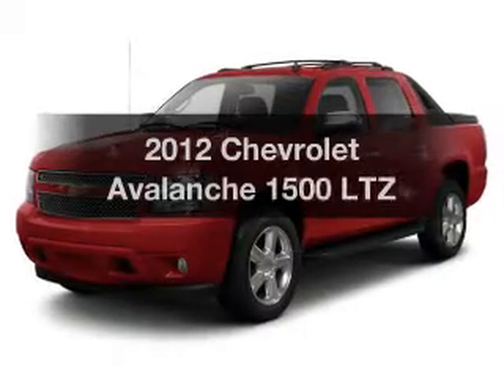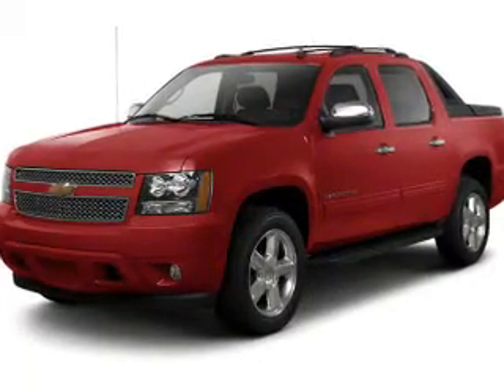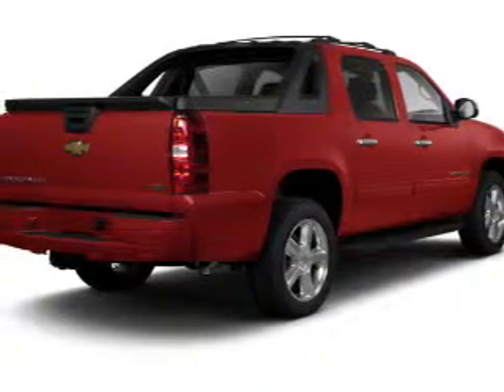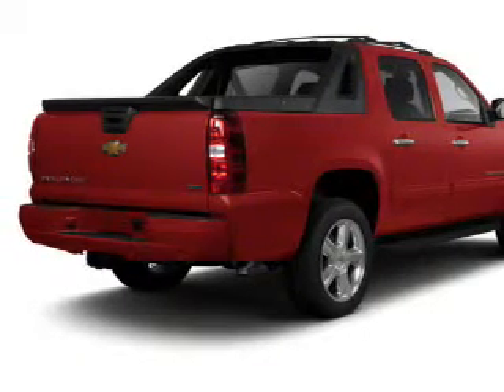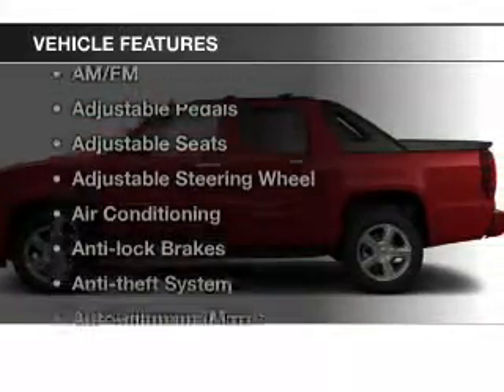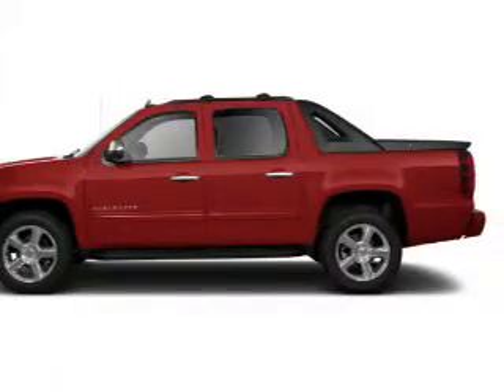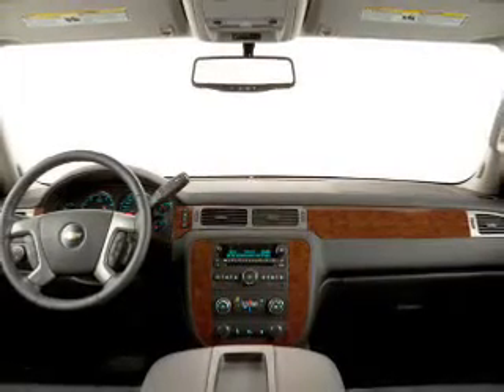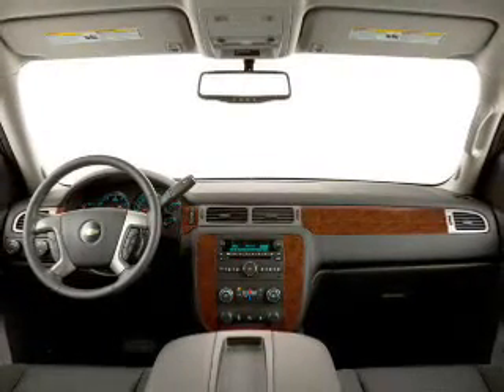2012 Chevrolet Avalanche 1500 - Jackson MI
Find Similar Vehicles:
Year: 2012
Make: Chevrolet
Model: Avalanche 1500
Trim: LTZ
Engine: 5.3 L, 8 cylinder
Transmission:
Color: Black
Mileage: 34176
Address:
2200 Seymour Road